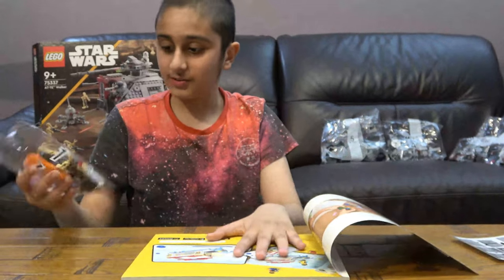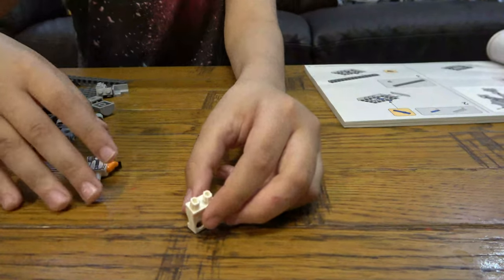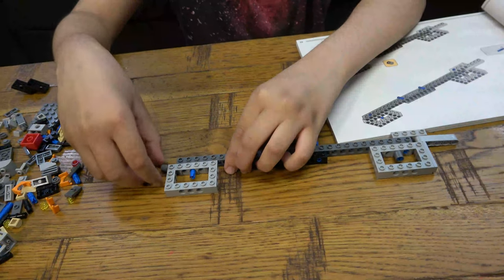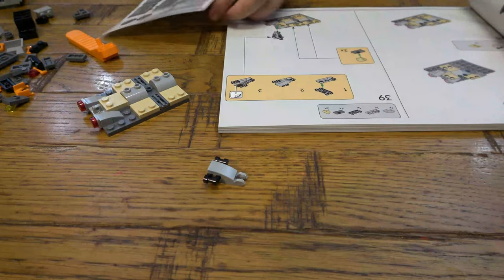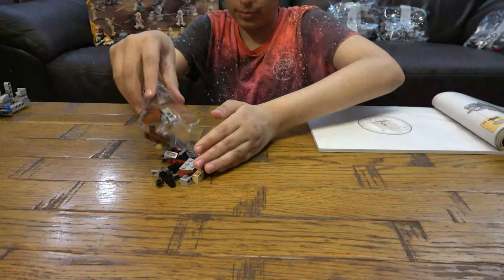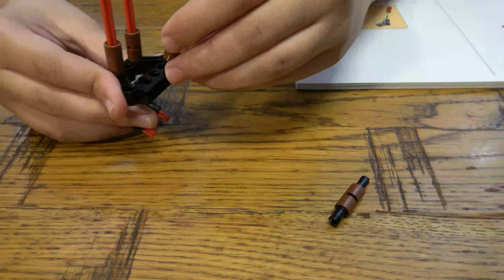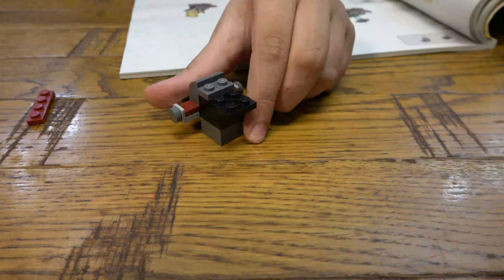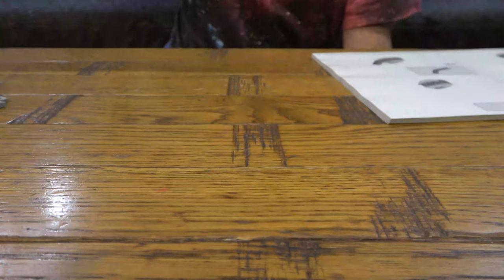Building Lego Star Wars AT-TE Walker 75337- Part 1